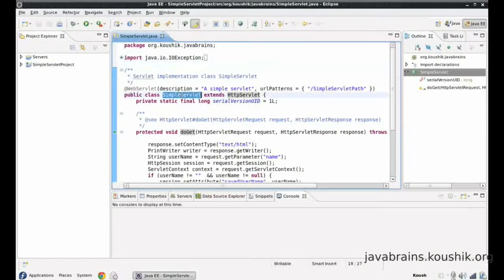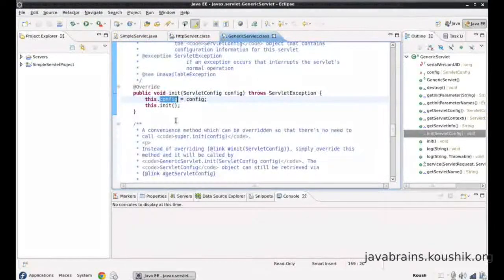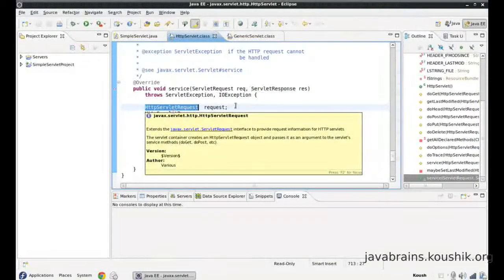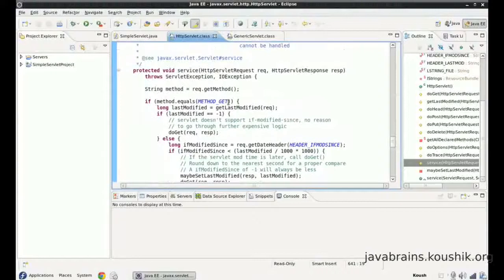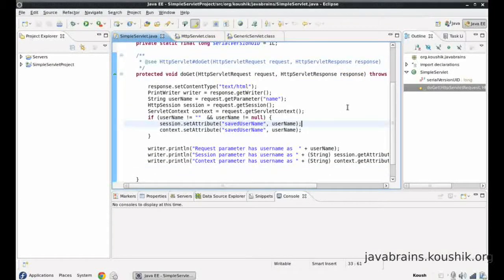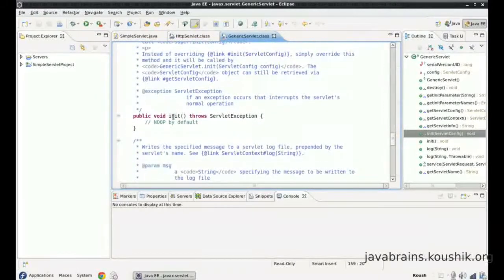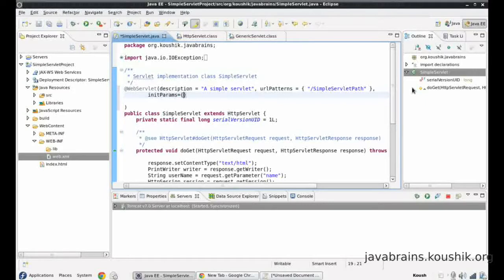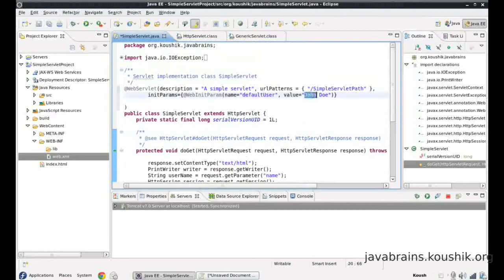JSPs and Servlets Tutorial 09 Part 2 Understanding init, service and ServletConfig